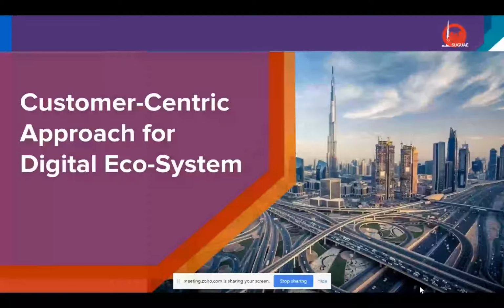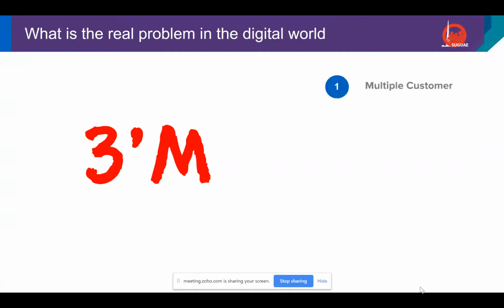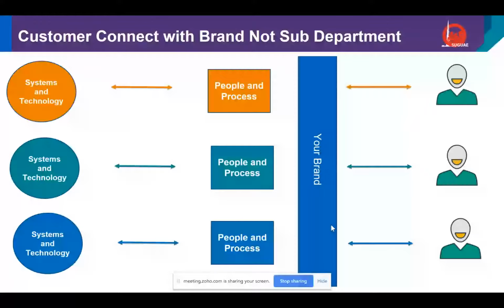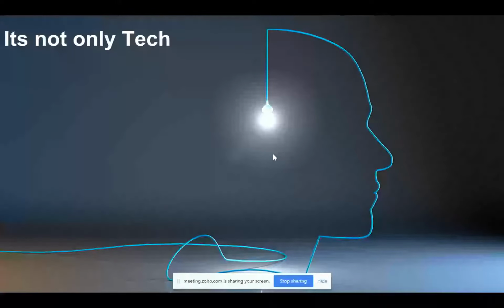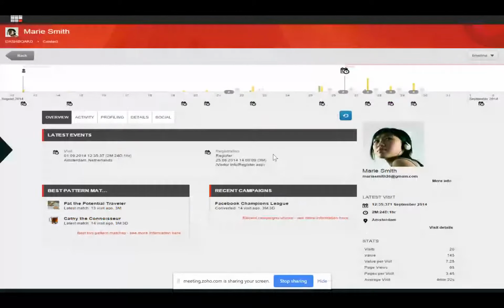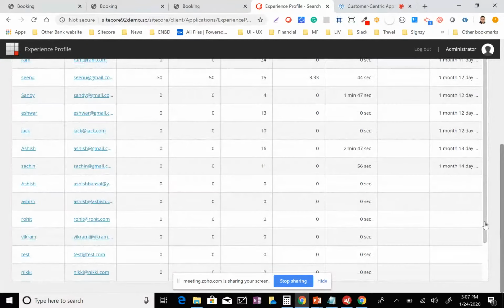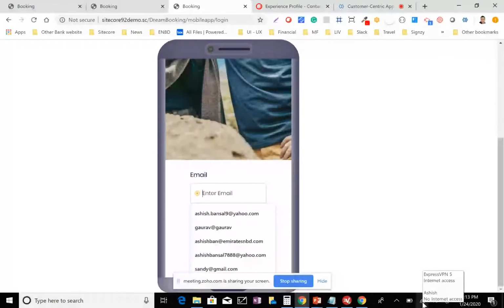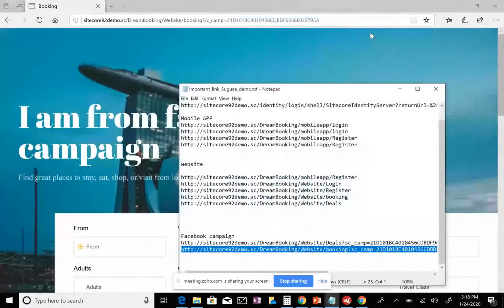Customer Centric Approach for Digital Eco System